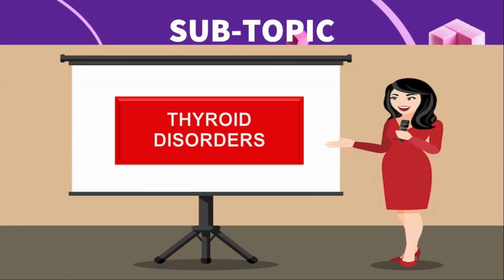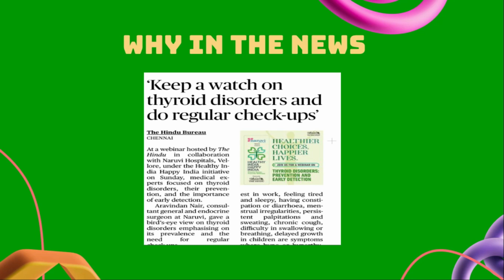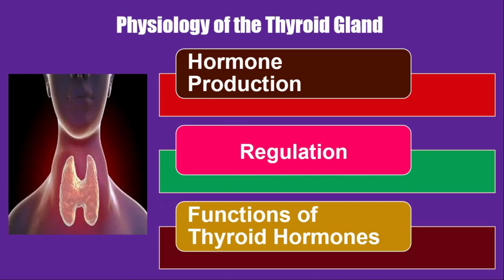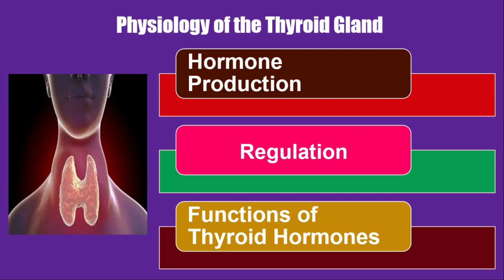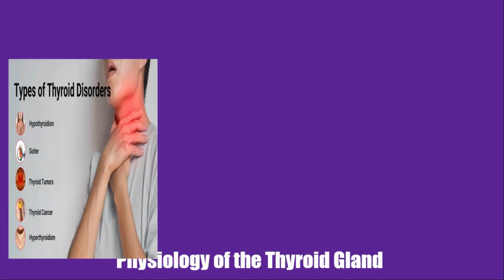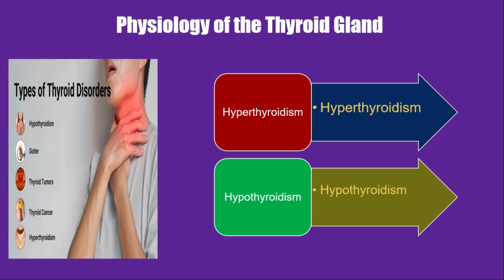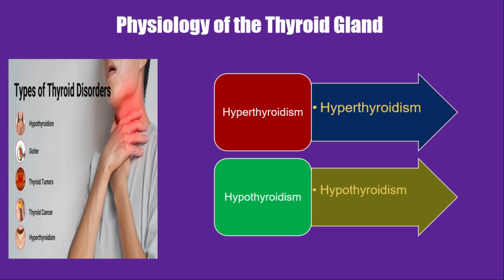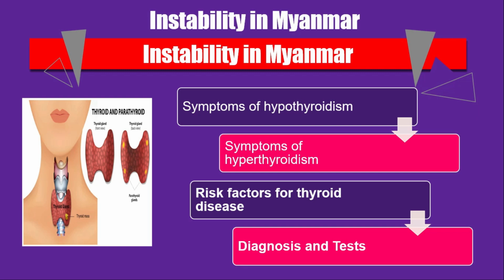THYROID DISORDERS 27 01 2025 The Hindu Today's News Analysis UPSC CA.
THYROID DISORDERS
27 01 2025 The Hindu Today's News Analysis UPSC CA.

Best current affairs news analysis,
Inkar IAS Academy Embark on your UPSC journey with comprehensive insights into  current affairs and Editorial through 'The Hindu'  Analysis by Inkar Team. In this video, we dissect crucial headlines National News , State News,  and Core concept providing you with a strategic understanding of the news relevant to UPSC preparation.